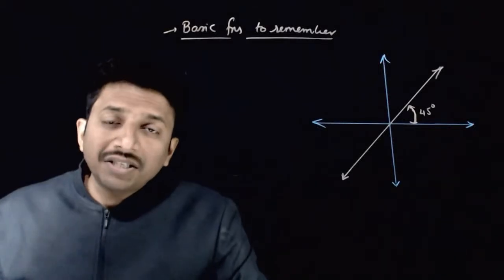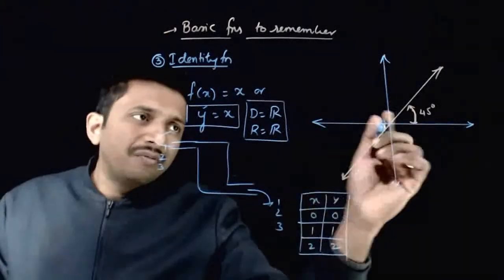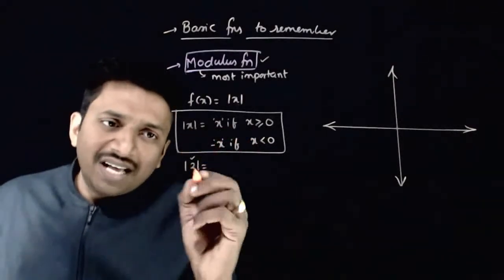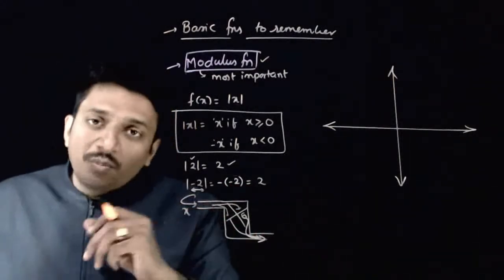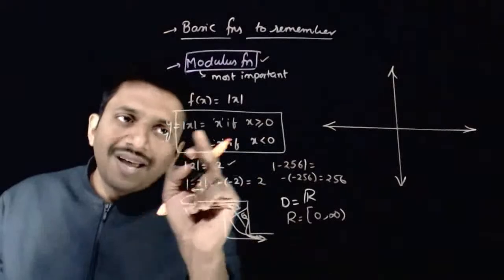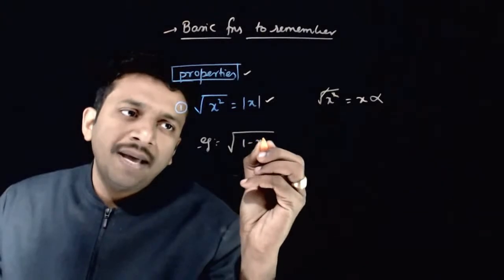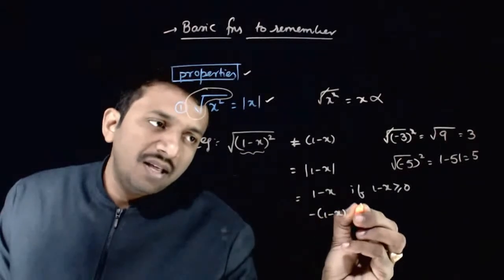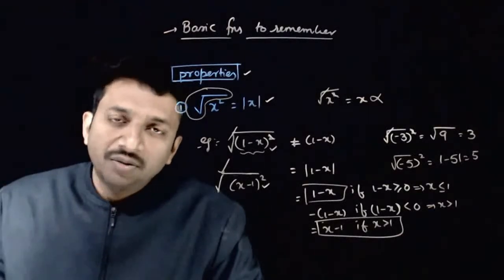6 Basic functions to remember B Identity and modulus function